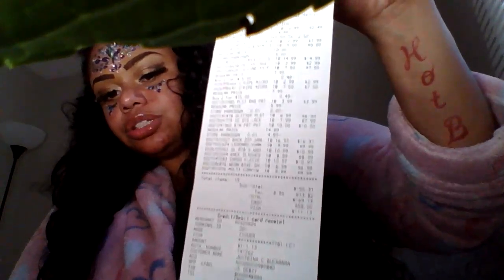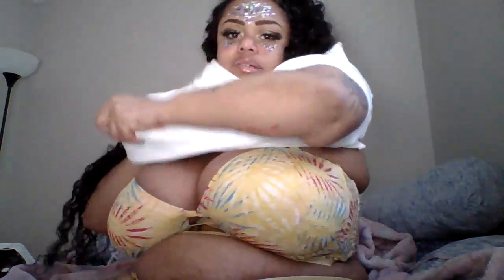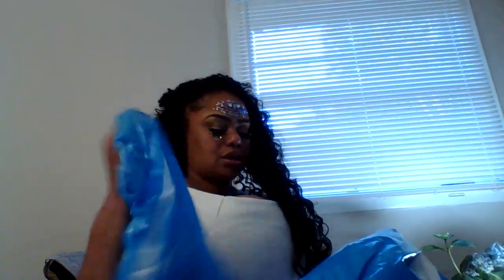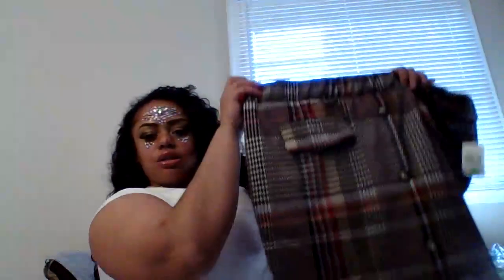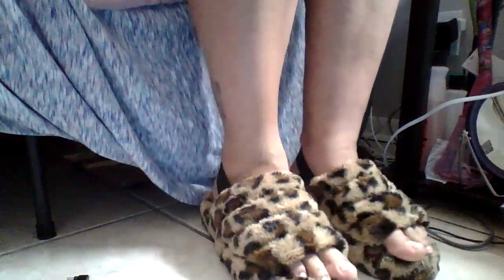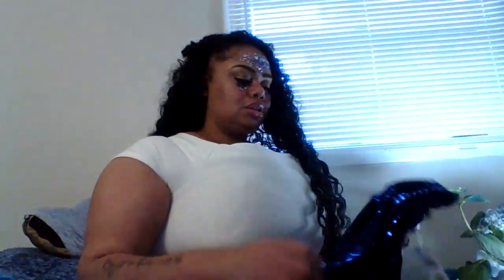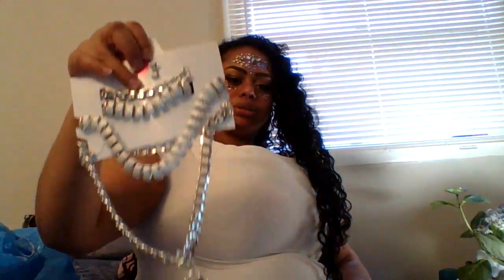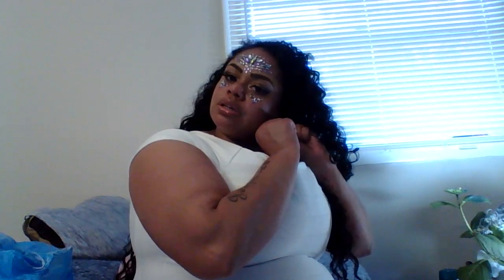Rainbow mini shopping spree haul